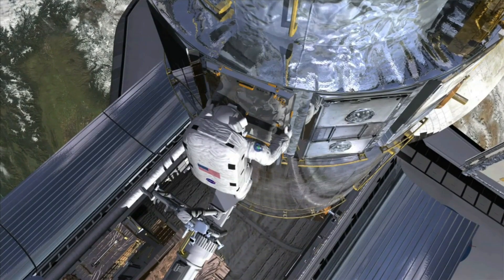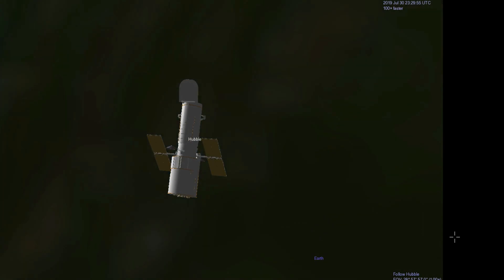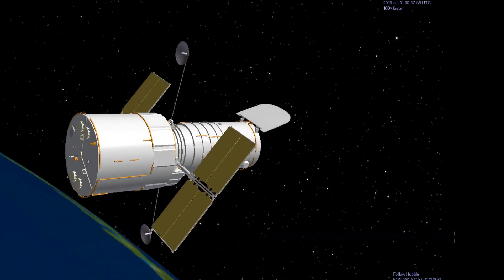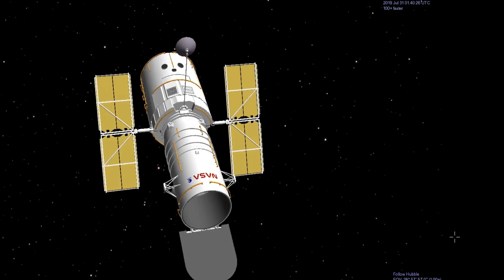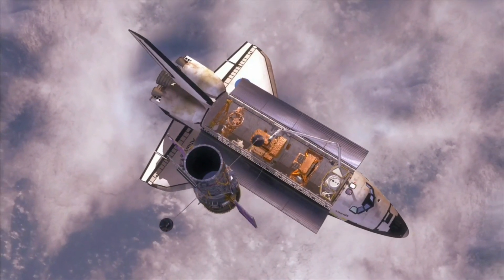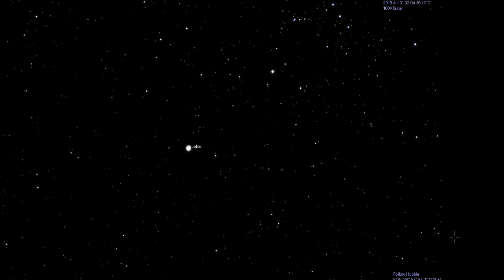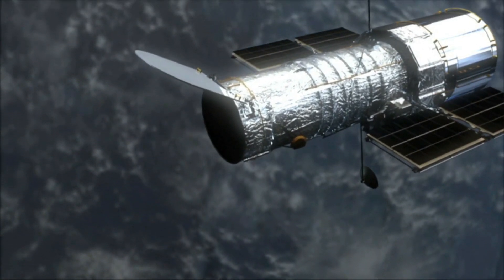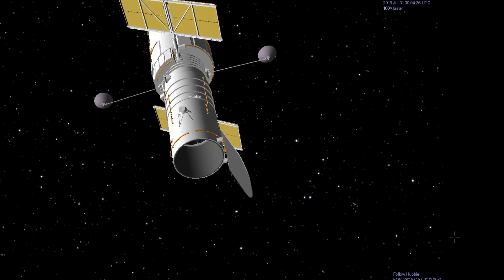Hubble Space Telescope (HST)- Hubble Telescope- Hubble Telescope Facts- Hubble Telescope Live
The Hubble Space Telescope also known as HST or Hubble is a Space Telescope. It was launched into low Earth orbit in April 1990. Hubble's launch and deployment marked the most significant advance in Astronomy since Galileo's telescope.
The Hubble Telescope was built by the NASA with contributions from the European space agency. Now you may think- why we have placed it in the space, not on earth's surface? The answer is, the space is above the distortion of the atmosphere, far above rain clouds and Light pollution. So it can provide clear images of the universe without any environmental obstructions.
The Hubble Telescope is named after an american astronomer Edwin Hubble. The hubble telescope has been used to observe the most distant stars and galaxies along with the planets in our solar system.
Now let's have an idea about how big the Hubble Telescope is -
It's weight is nearly 10,886 Kgs, with a length of 13.2 metres and maximum diameter of 4.2 metres.
Now I will tell you some interesting facts about the Hubble Telescope -
The Hubble Telescope takes pictures of distant stars, galaxies and planets while revolving around Earth at about 17,000 miles per hour.The pointing accuracy of Hubble Telescope is unbelievably high. The Hubble Telescope has to be extremely steady and accurate in order to take images of distant and faint objects. The telescope is able to lock onto a target without deviating more than 0.007th of an arcsecond, or about the width of a human hair seen at a distance of 1 mile. Hubble has made more than 1.3 million observations since its mission began in 1990.
The Hubble Telescope has been one of the most productive scientific instrument ever built, as the astronomers have published more than 15,000 scientific papers using data obtained from the Hubble Telescope and those papers have been cited in other papers 738,000 times. Hubble has gone more than 4 billion miles circling Earth at an altitude of about 340 miles.The Hubble Telescope transmits nearly 150 gigabits of raw science data every week.
With the Help of Hubble Telescope, we have been able to see back into very distant past, to locations that are more than 13.4 billion light years away from Earth. Hubble Features a 2.4 metre mirror and it's four main instruments observe in the ultraviolet, visible and near infrared regions of the electromagnetic spectrum. Many observations made by hubble Telescope have led to breakthroughs in astrophysics, such as determining the rate of expansion of the universe. Hubble is the only telescope that has been designed to be maintained in the space by astronauts. Five space shuttle missions have repaired, upgraded and replaced systems on the telescope. Do You know that Hubble has no thrusters. It uses Newton's third law by spinning its wheels in the opposite direction to change angles.
When launched, the Hubble space Telescope carried 5 scientific instruments these were- the wide field and planetary camera, high speed photometre, goddard high resolution spectrograph, faint object spectrograph and faint object camera.
The Space Telescope science institute is responsible for the scientific operation of the telescope and the delivery of data products to astronomers.
Within weeks of the launch of the hubble telescope, it got a serious problem with its optical system. This was indicated when the scientists observed the images sent by the telescope. They found that the best image quality was drastically lower than expected.
After analysis, it was concluded that the cause of the problem was - that the primary mirror had been polished to the wrong shape.
After the problems with Hubble's mirror were discovered, the first servicing mission assumed greater importance, as the astronauts would need to do extensive work to install corrective optics. For this mission a team of seven astronauts was made and they were trained to use about a hundred specialised tools.
The mission was one of the most complex performed up until that date. It involved 5 long extravehicular activity periods.
On January 13, 1994, NASA declared the mission a complete success and showed the first sharper images. It was a gift of NASA to the whole world of astronomy.
The discussion about the hubble Telescope is incomplete without discussing its contribution to the astronomy and important discoveries made by it.
Hubble has helped resolve some long standing problems in Astronomy while also raising new questions. Some results have required new theories to explain them.
Age of the universe-
Hubble Telescope helped in measuring the rate at which the universe is expanding, which is related to its age. According to the hubble, the estimated age of the Universe is now about 13.7 billion years.

Finding Black holes-
The Hubble Telescope helped in finding the relationships between galaxies and their Central black holes.